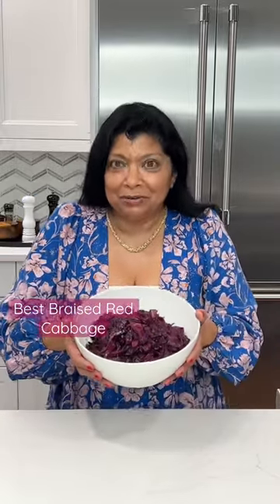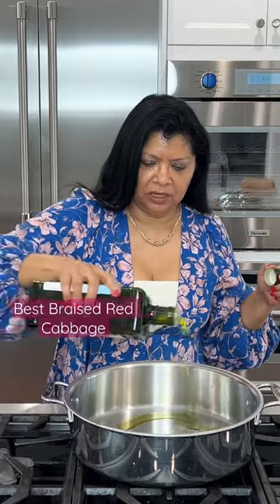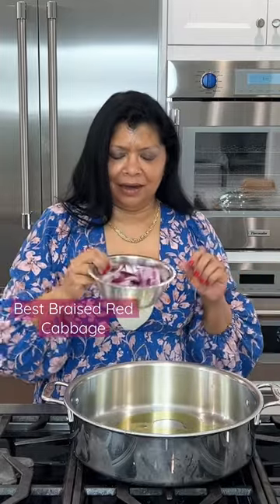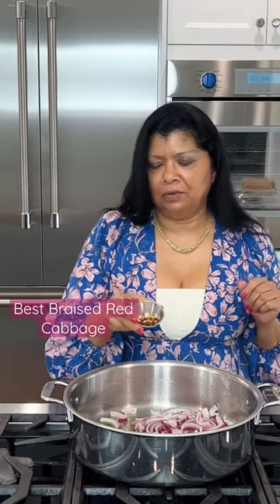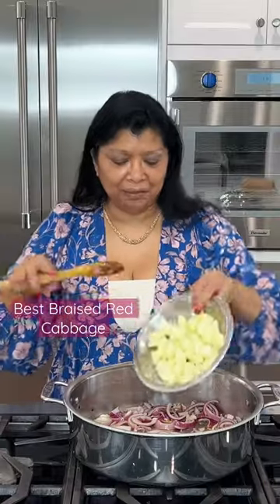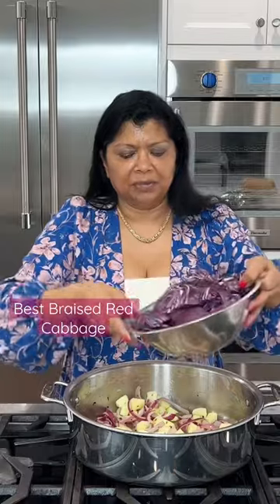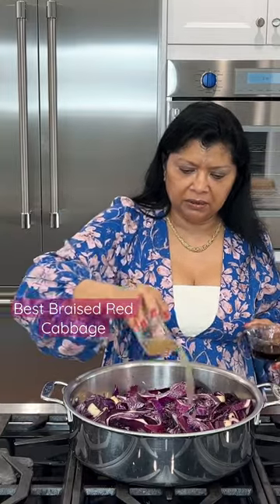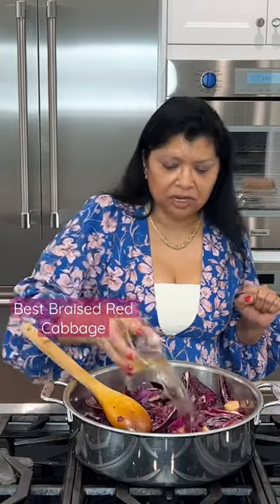Best Braised Red Cabbage. holidayfood droolingfood it’s really